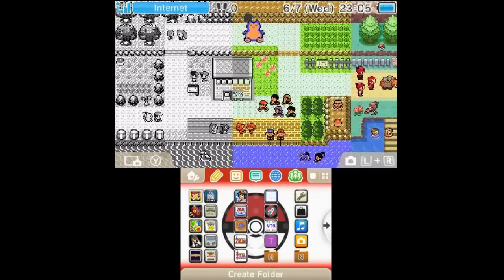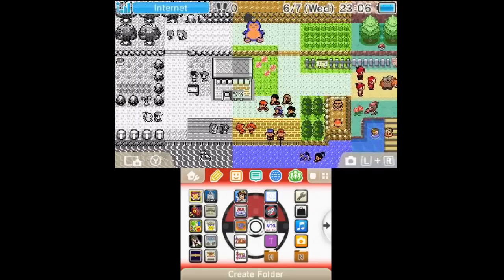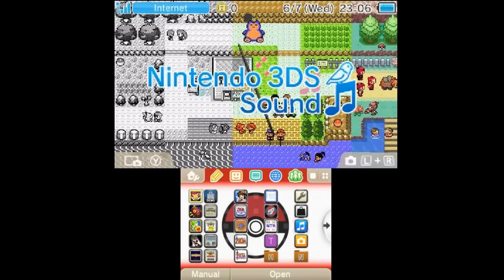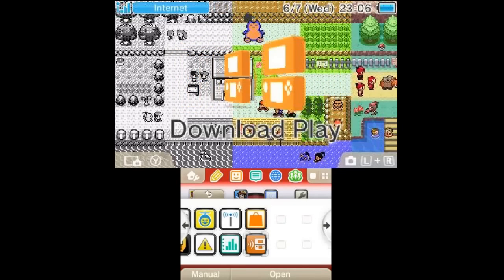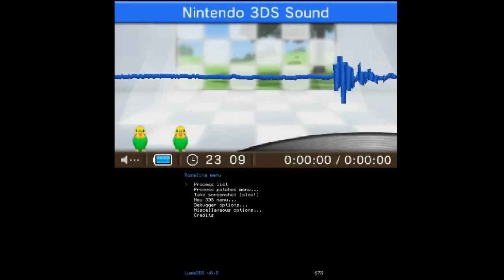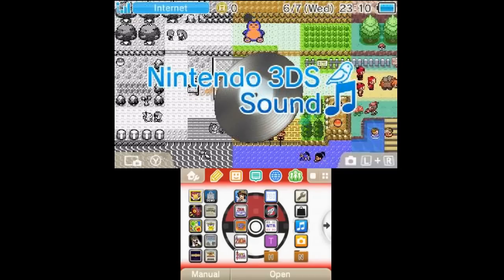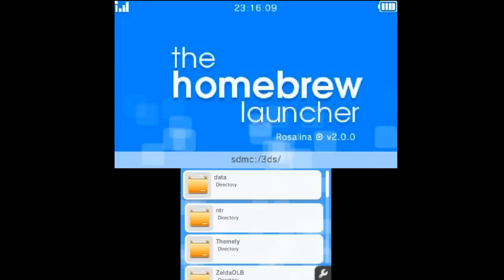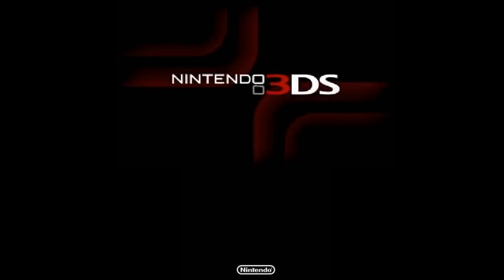Hiding 3DS Homebrew Usage - New Rosalina Cloaking Option - Hiding from Tendy: Pt 1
How to Hide your Homebrew Usage from Nintendo - using a new Feature implemented into Luma v8.0 - Rosalina menu -

Make sure to Bookmark:
for the latest in 3DS News & Written Tutorials
for the latest Official 3DS Firmware From Nintendo + Exploits

Perks For Donating:*
- Donators will get a Custom "Legend" Role on the Discord to show they Supported
- Help us get: Better Equipment and Pay Streaming costs to give you Better Videos!